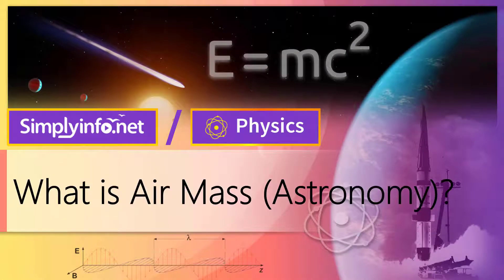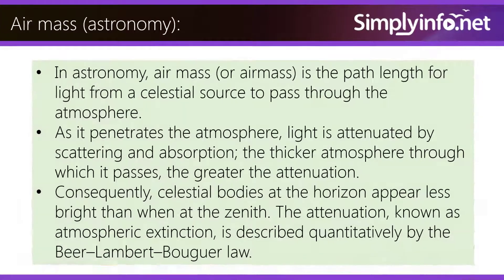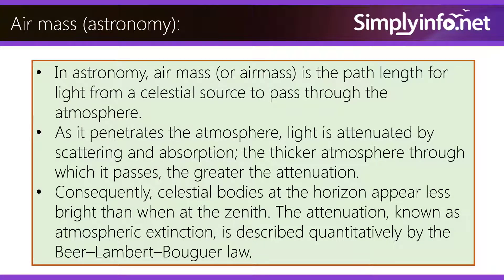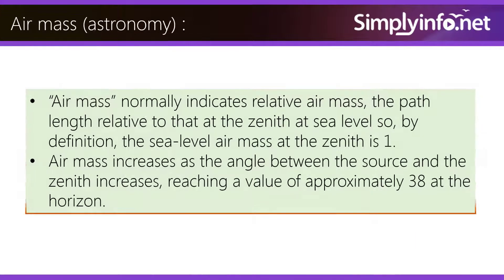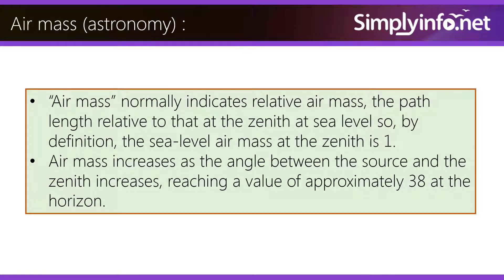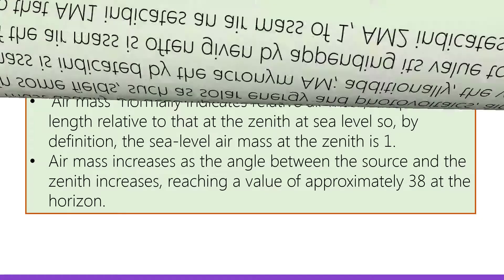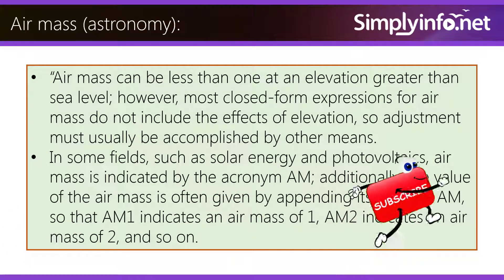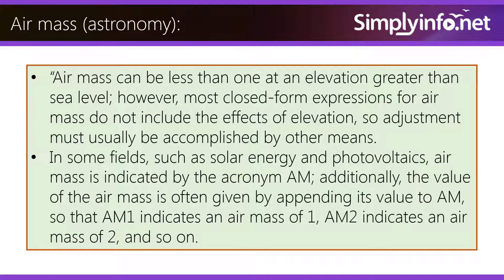What is Air Mass Astronomy | Astrophysics | Physics Concepts & Terms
What is Air Mass Astronomy, Atmospheric Electromagnetic Transmittance or Opacity, Physics Concepts & Terms

Team SimplyInfo.net